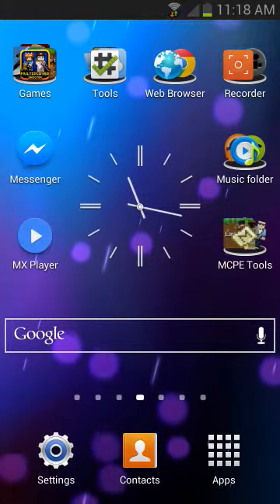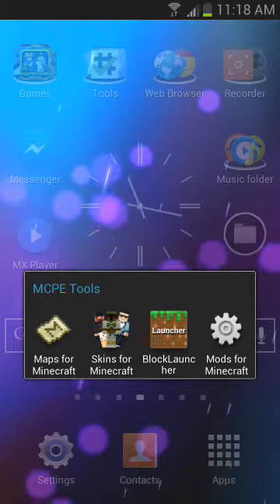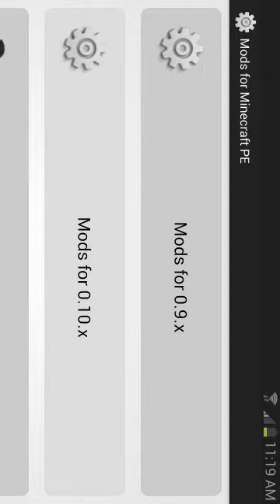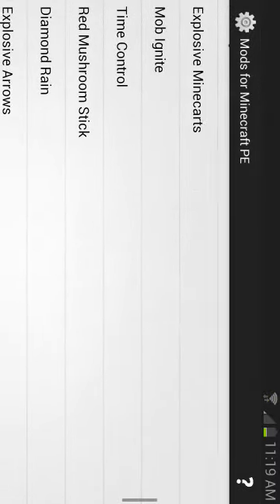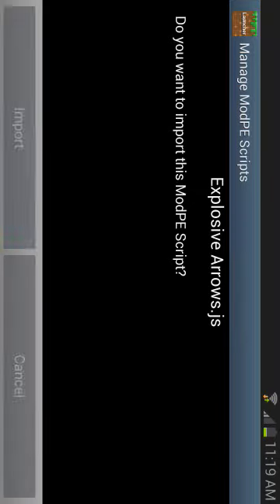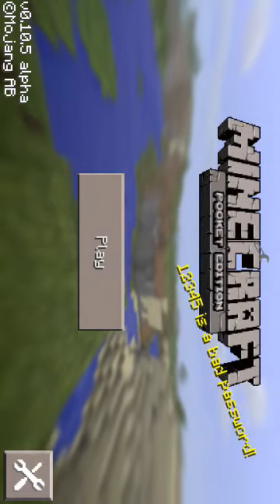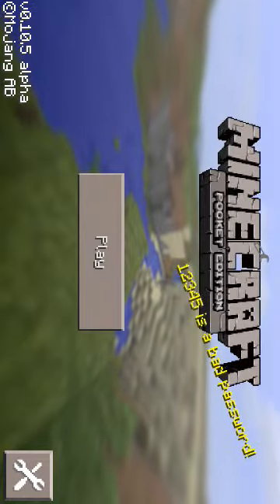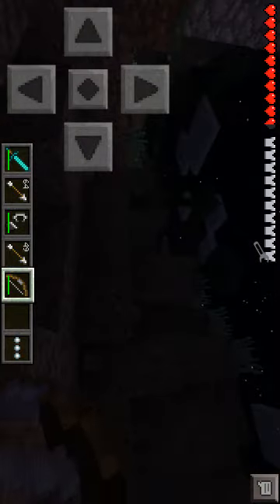How to get mods in minecraft pe 0.10.5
I hope it will work on you guys. Enjoy